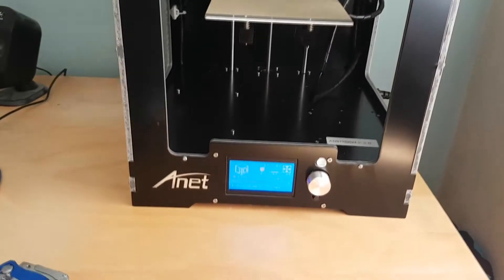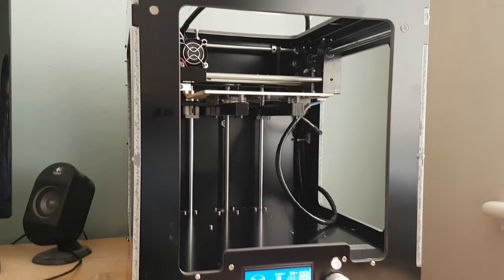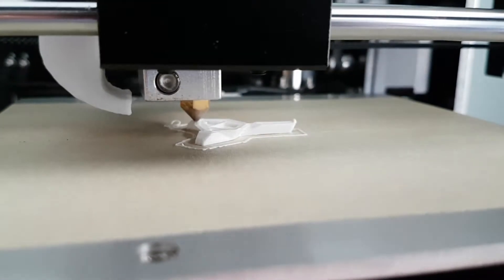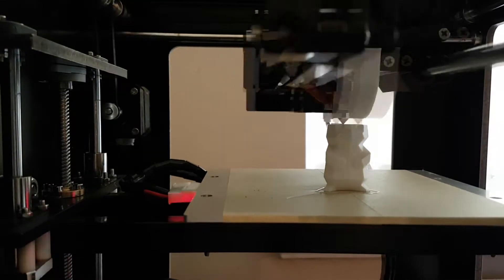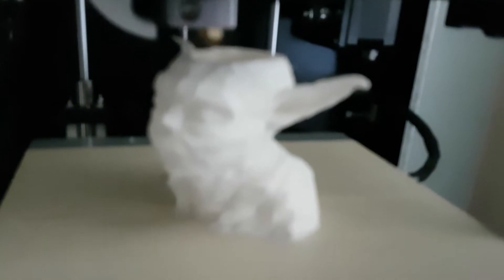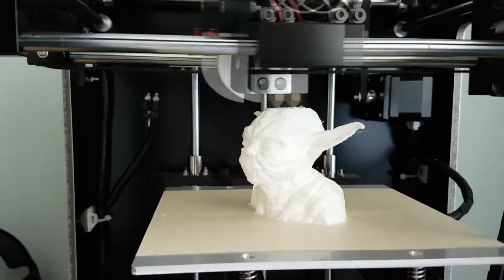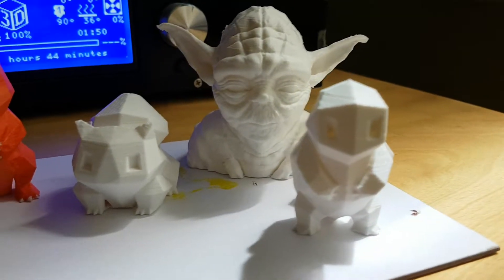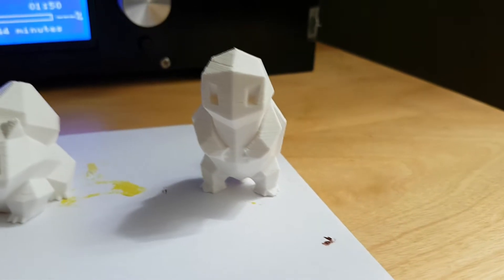Anet A3 3D Printer Review - Best Cheap 3D Printer Fully Assembled - Tiko Backer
Best Cheap 3D Printer

Anet A3 3D Printer Review - Cheap Fully Assembled - Hi everyone this is my quick review of the Anet A3 3D printer, this is my first review video so it may be alittle rough around the edges sorry if there are any mistakes. If you have any questions let me know.